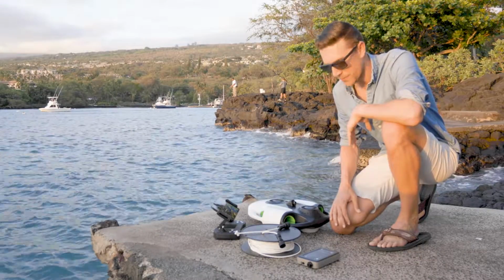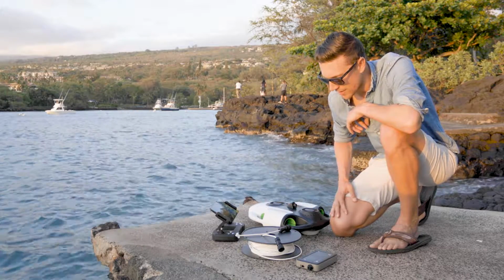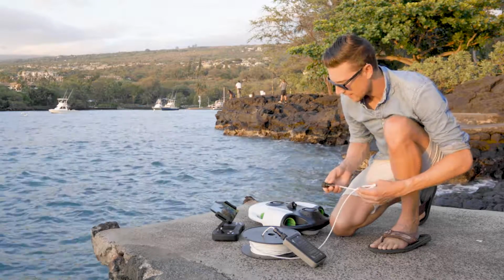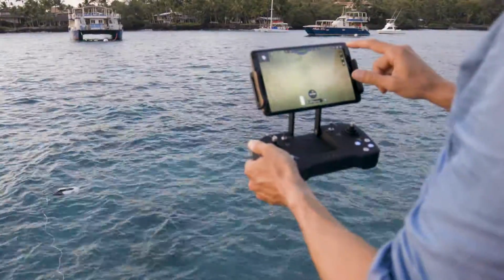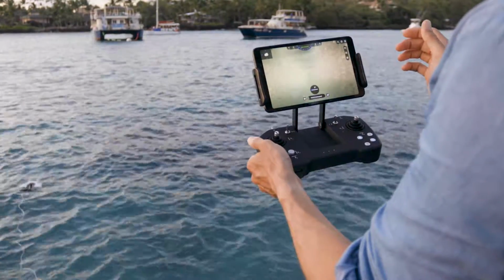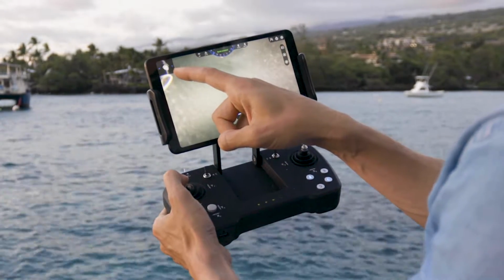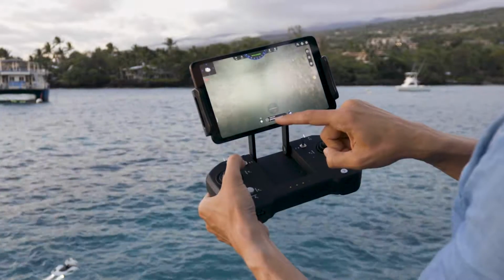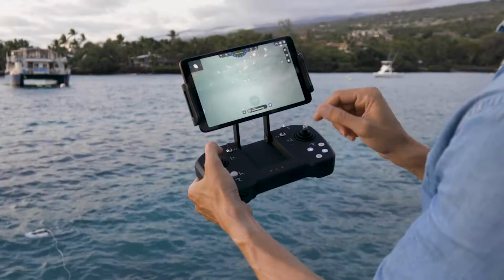Youcan Robot - BW Space Pro 水中ドローン クィックスタート映像 日本語字幕付き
BW Space Proのクィックスタートガイドです。

おすすめ動画
【 BW Space Pro紹介 】
BW Space ProはYoucan Robotの最新型水中ドローンです。世界初の4Kズームレンズを搭載。4K単焦点とフルHDレンズを搭載したモデルも同時登場。水中ドローン業界を再び牽引しました。BW Space Proは「水中ホバリング」、「自動方向修正」、「自動調光」など優れた性能を継承しつつも着実な進化を遂げていて、水中姿勢調整の面で全面的にアップグレードしました。新しい2+2構造のスラスター設計で、「垂直上下」と「仰俯角最大±45度調整・維持・推進」機能を実現しました。
動きがよりスムーズで、撮影した映像もさらに鮮明、リアルタイム映像伝送の安定性も向上しました。アップグレードしたBW Space Proのサイズはわずか43*33cmです。機体操縦がより簡単になり、コンパクトなボディデザインで持ち運びやすく、水中探検をすぐにはじめられます。海水浴、ダイビング、フィッシングなどのマリンレジャーはもとより、各種水中撮影、水中探査、水中点検、漁業、船舶、科学研究など様々な分野で幅広くご活用できます。

【 3つのモデル同時登場、自分に合ったカメラレンズをチョイス 】
①　BW Space Pro 4K ZOOM ｜ 光学3倍、デジタル2倍ズームで撮影を自由自在に
簡単にズームイン・アウト。遠距離でも繊細な映像を捉えます。

②　BW Space Pro 4K ｜ SONY製1/1.7インチCMOSセンサー搭載4Kカメラ、130度の広角レンズを採用
F1.4絞り、4.45mm焦点距離、4Kビデオと12メガピクセル写真を撮影。画像がより鮮明になり、水中景色が広がります。

③　BW Space Pro FHD ｜ 導入しやすい、エントリーモデル
スマホ/タブレットの仕様によって、4Kレンズのリアルタイム映像伝送は実際1080p FHDしかありません。FHDモデルは4Kと同様な画質で水中世界を表現、SNS投稿とシェアのニーズにも満たしています。

【 主な性能と特徴 】
手ぶれ補正機能 | 仰俯角最大45度調整・維持・推進、多角度で水中映像を捉え | 仰俯角度を維持したままで前後移動することもできます。高い機動性により、広い視野の水中撮影をサポートします  | 垂直水平2+2スラスター構造で動きがより安定 | 高速、低騒音を備えたスラスターが、水中で安全かつスムーズな動きを実現 | 大容量バッテリー9600mAhで最大5時間の使用時間をサポート| 水中ホバリング。ワンクリックで深度維持したまま撮影し続けます | 最大100m潜水可能 | 航空機レベルの高強度強化プラスチック材料を採用したため、優れた耐高圧性および耐腐食性を誇ります | APP遠隔操縦、スマホ/タブレットのリアルタイム映像伝送で水中の景色を楽しみ | 自動調光システム、インテリジェント撮影体験 | 撮影した静止画と動画をSNSに投稿、シェアできます | 水中ライブを楽しむ  | VRメガネをかけ、没入感のある水中体験 | 酸化処理済みのアルミニウム合金材で防水性、耐海水、耐腐食性を確保 | 複数のデバイスに同時に映像伝送し、そのうちの一つをマスターデバイスに設定して操縦 | 付属のリールで作業後にケーブルを簡単に回収 | 3段階のスピード切替え可能 | ケーブルにつけた「フック」を機体に装着した「リンク」にかけ、波の荒い海でも紛失のリスクを大幅に減らす | 持ち運びしやすいハンドルデザイン | コンパクトでサイズはわずか43*33cm

【 Youcan Robot について 】
株式会社 Youcan Robotics Japan は、2018年3月にYoucan Robotの日本支社として設立。アフターサービス、マーケティング、お客様のご要望のフィードバックなどを担っています。近い将来、日本の先進技術である、レンズ、モーターなども研究開発に取り入れていく予定です。
Youcan Robotは2016年に創業し、水中ロボット製品とサービスにおいて、グローバル戦略ビジョンを持つハイテク企業です。「終わりなき探求」を企業理念にし、水中インテリジェント設備などの分野で革新と発展を続け、総合的なソリューションを提供しております。